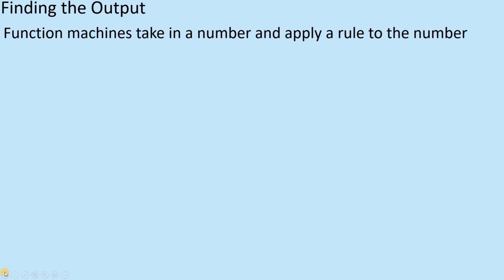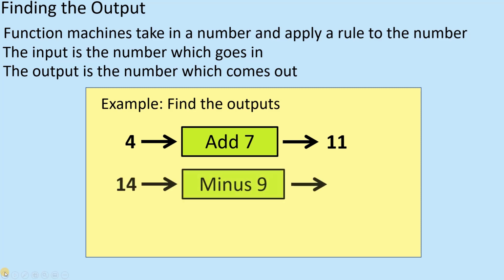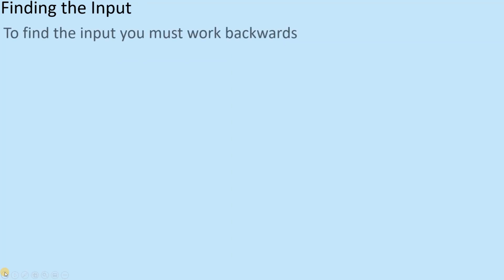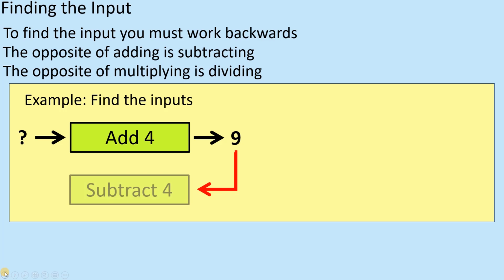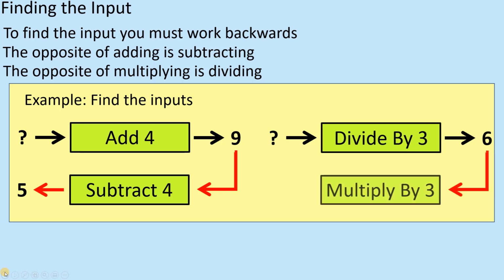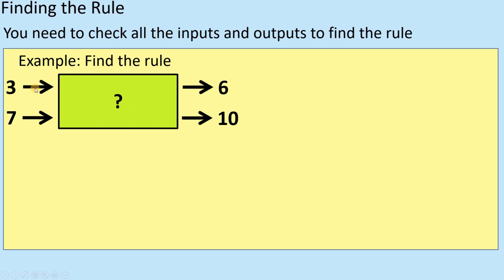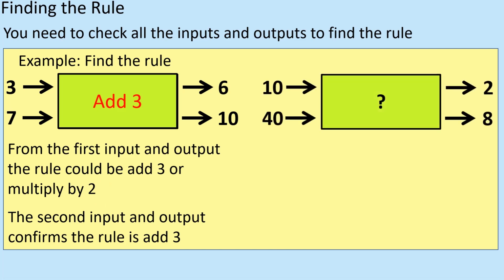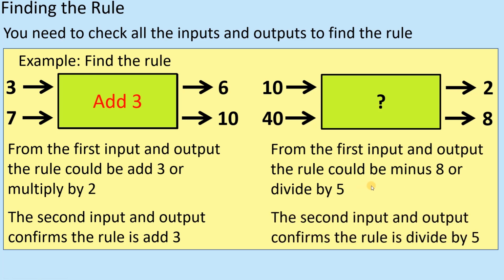How to use Function Machines (forward and backward) GCSE Lesson : Maths - School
How to use Function Machines (input and output) GCSE Maths Lesson by Maths - School

Learn how to work with function machines for GCSE Maths.